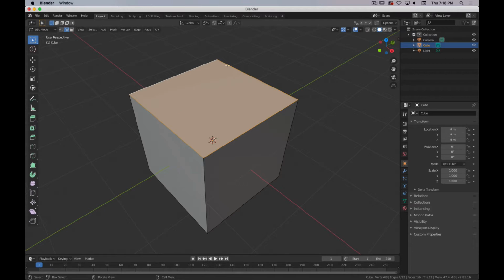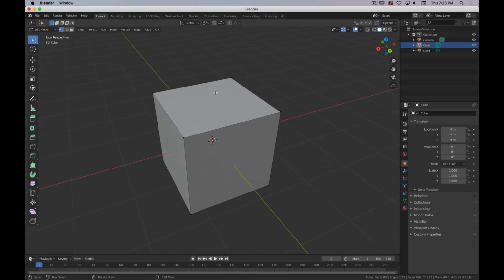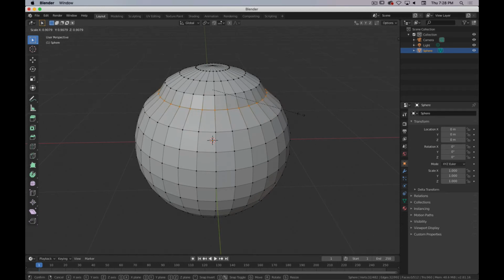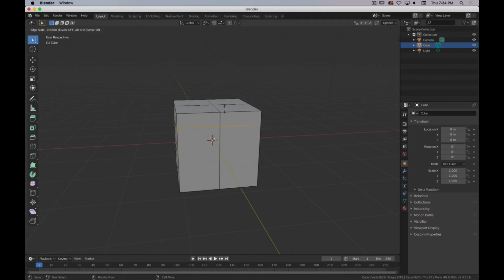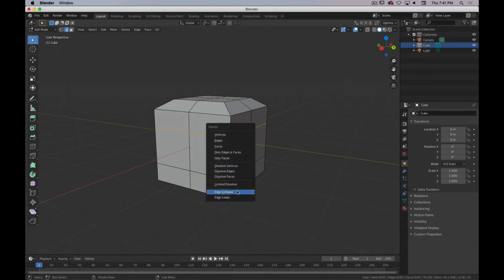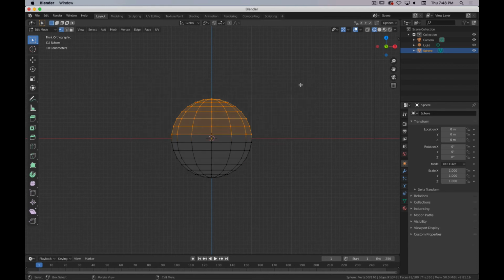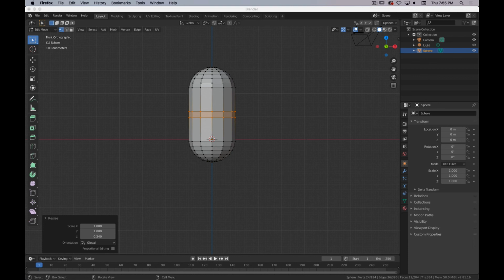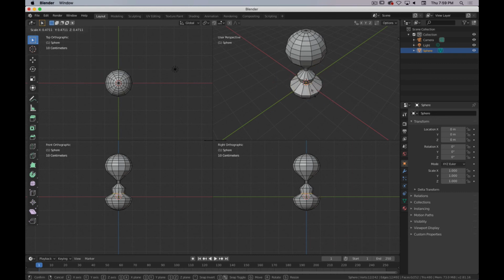3D Basics in Blender - Editing with Edge Loops